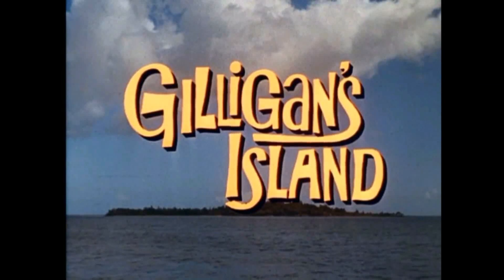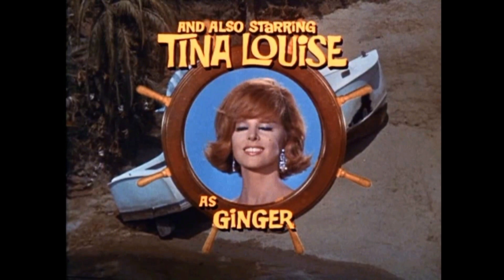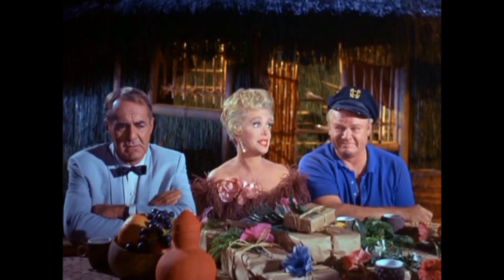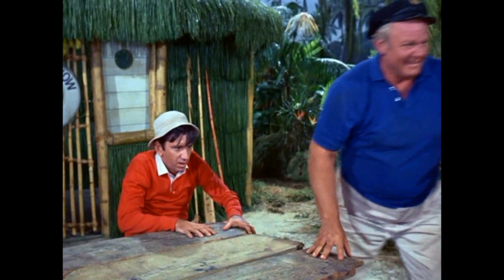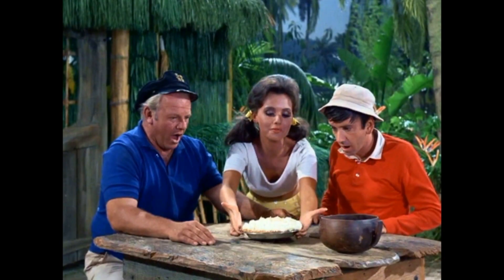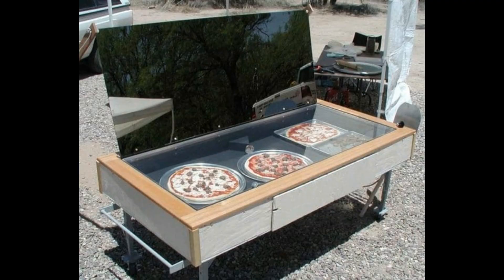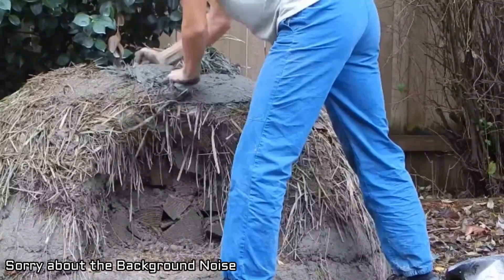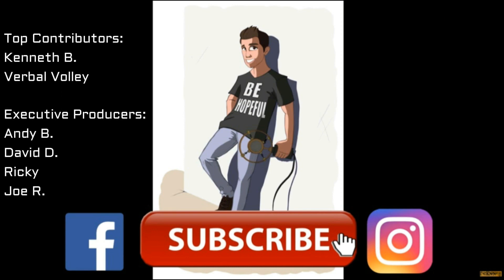Here's How they ACTUALLY Baked Coconut Pies on Gilligan's Island! 2 Ways!!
If you are fans of the show, you may remember how many pies were baked on the island. But how would it be possible to bake a pie or cook anything on an island with no electricity or gas for a stove? Well, there actually IS a way this is all possible in the realm of the story. How? I tell you in this video! I'd love to know your thoughts! Enjoy!

-My goal is to reach 100,000 subscribers by the end of 2020. This is truly a HUGE benchmark for any channel. I believe it CAN be done. I need your help! So simple and so helpful to the continuation of the channel!